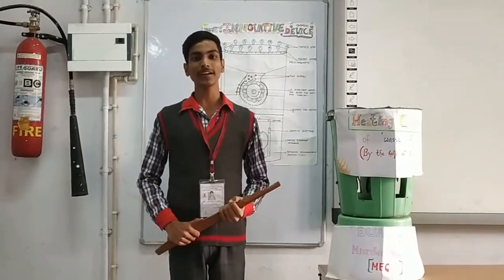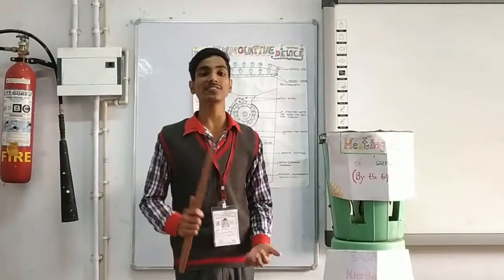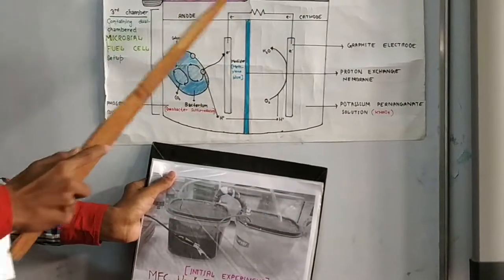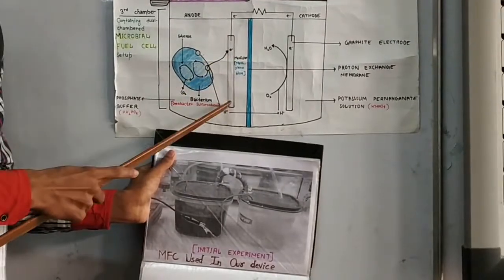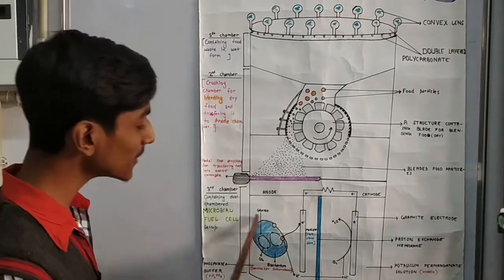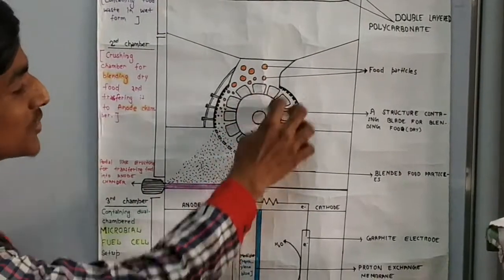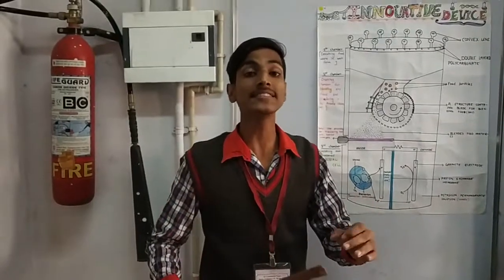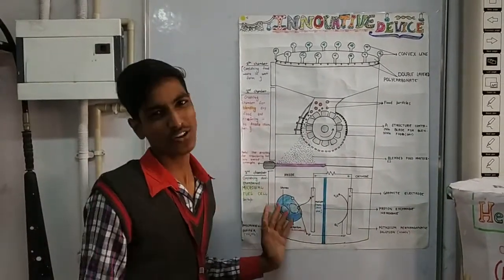An Innovative Provision for Electricity Generation from Food Waste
The project aims at solving problems of food waste and providing a sustainable energy source simultaneously. An innovative device is developed that can convert food waste into electricity using biocatalyst. Hence can solve a global issue i.e. managing food waste and can provide electricity to the deprived ones.